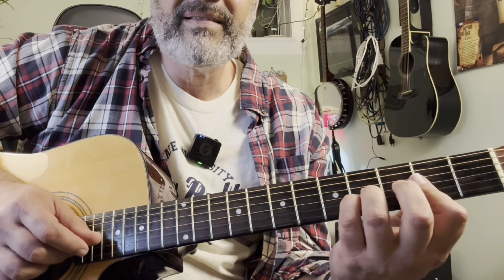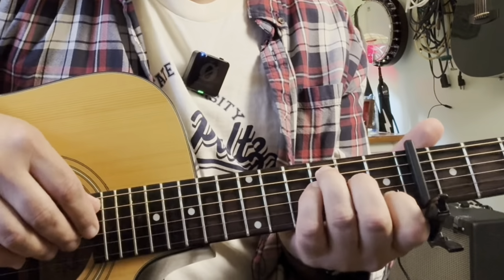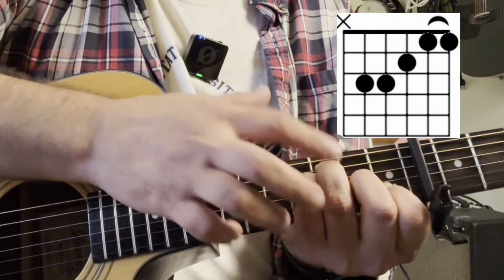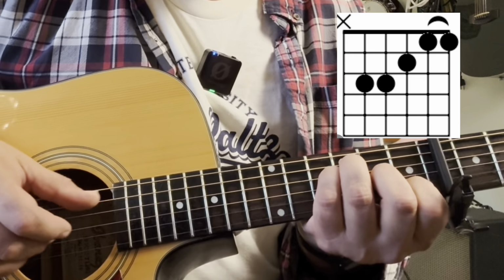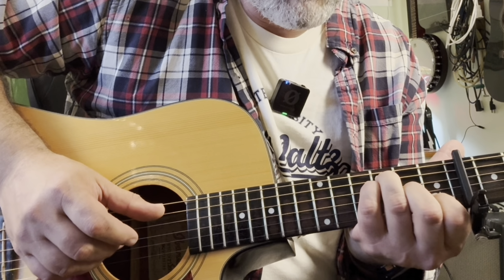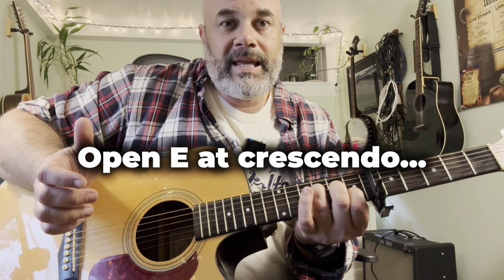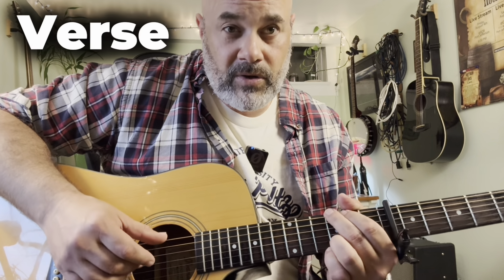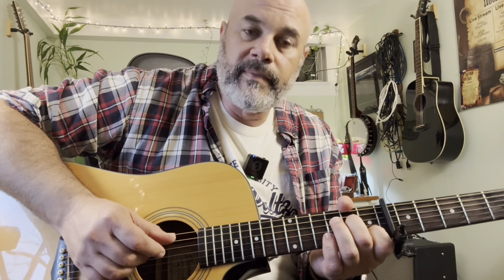The Eye (Brandi Carlile) folk finger-style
In this episode, we celebrate the work of Brandi Carlile and her band. She is a phenomenal writer and musician, a gifted vocalist and an inspired artist.  She brings operatic power to the genres of alternative country and folk music.   This is a great song for beginners because it involves only four basic shapes.  After the guitar lesson, we will unpack a brief overview of her career and my experiences of seeing her play live.   Grab your guitar and play along.

0:00 “The Eye” demo
1:47 Guitar lesson & arrangement
7:58 Lyrics Rundown
10:25 Brandi’s life and career
12:14 Brandi Collaborates with Elton & Joni